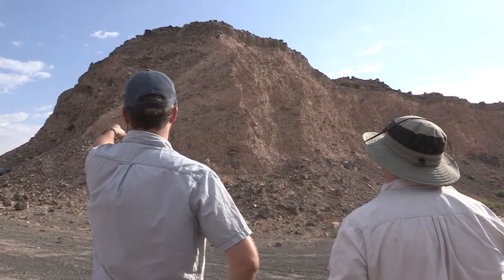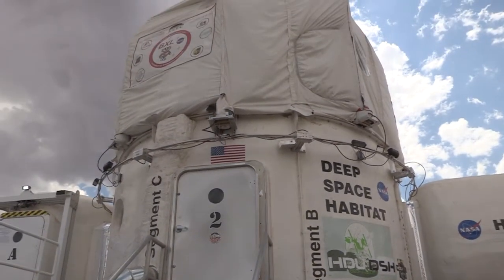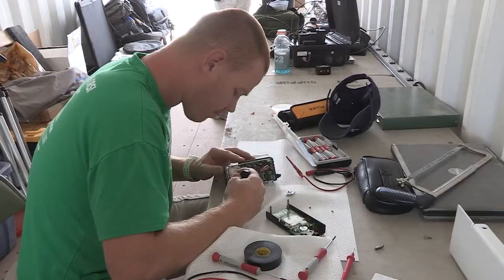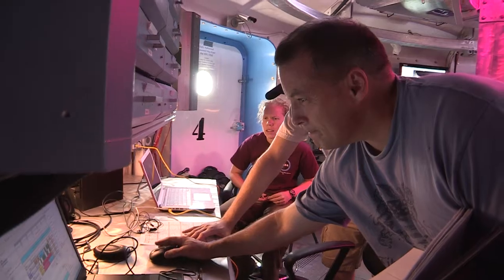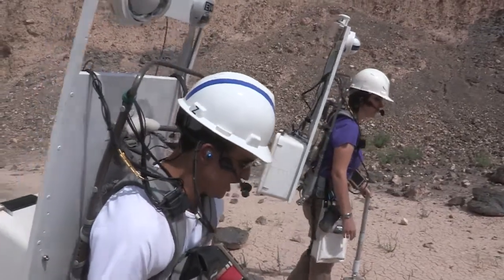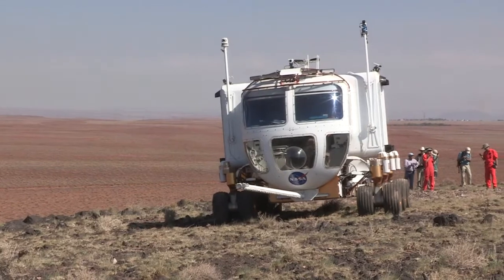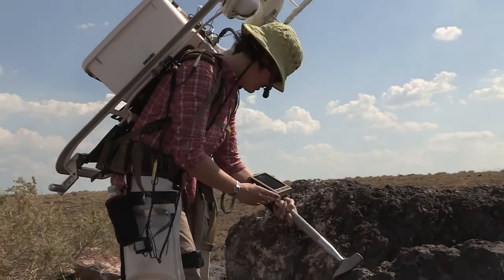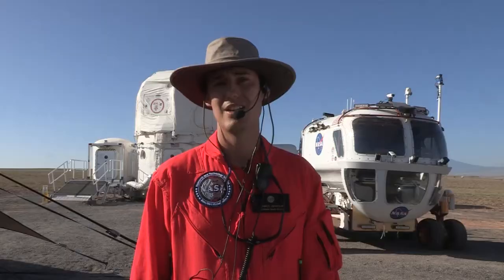What is NASA Desert RATS?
A video explaining the NASA Desert Research and Technology Studies (Desert RATS) analog field tests. This is Desert RATS 2011.